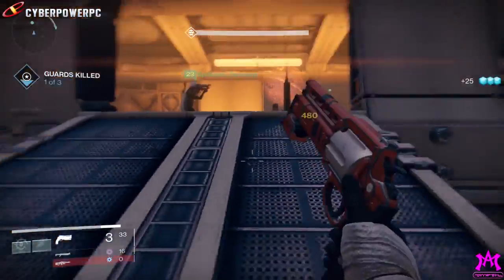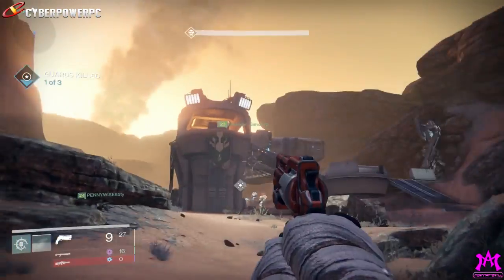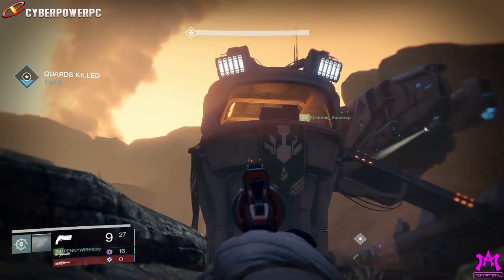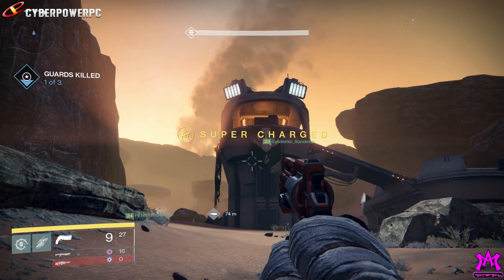Destiny Master Chief Easter Egg! How to Find Master Chief From Halo In Destiny!!!